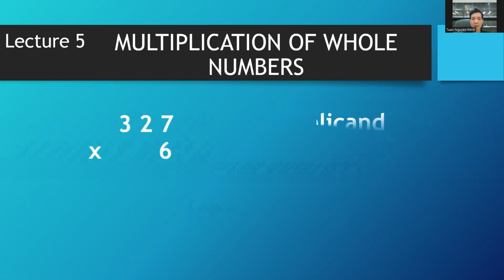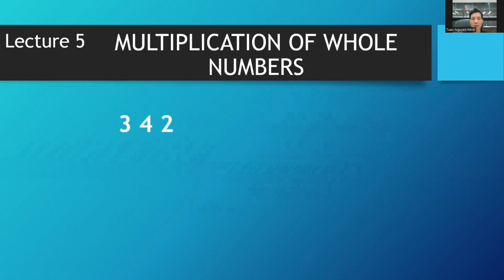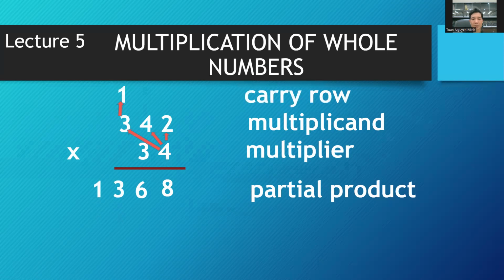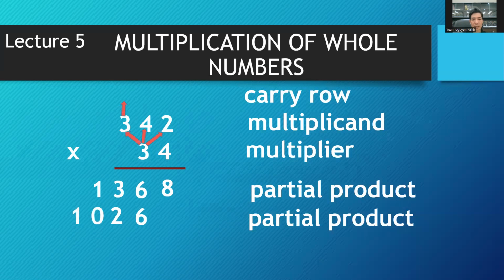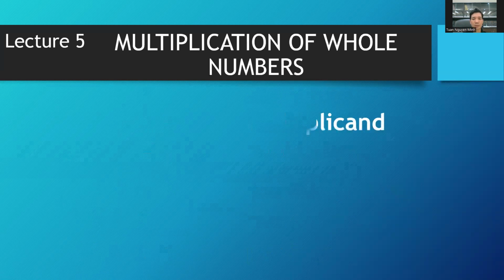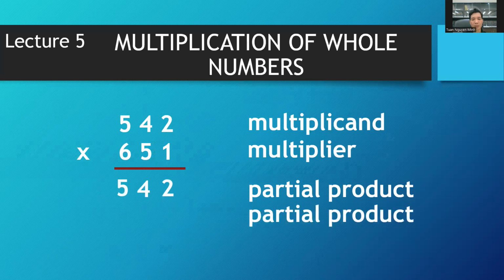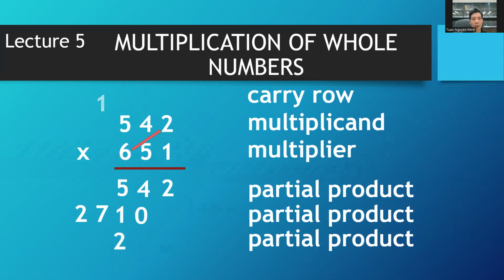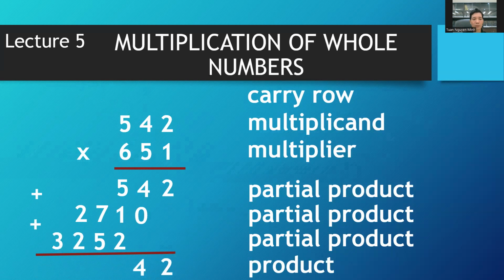Lecture 5 Multiplication of the Whole Numbers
This lecture is talking about the multiplication of the whole numbers